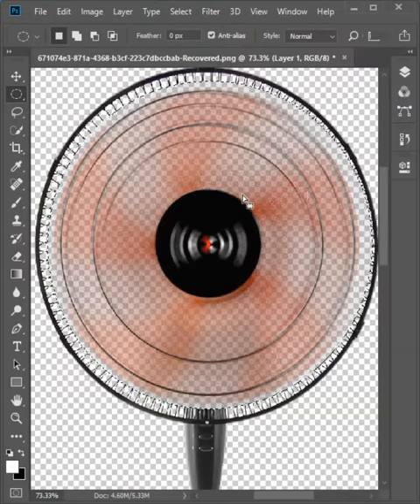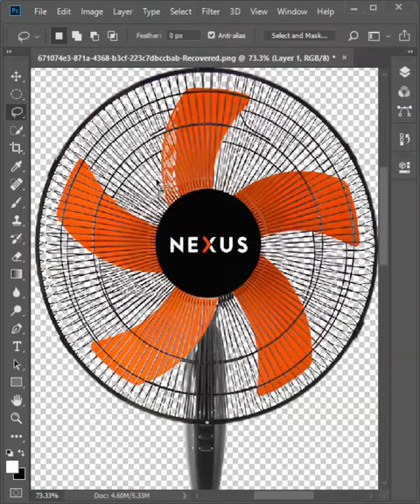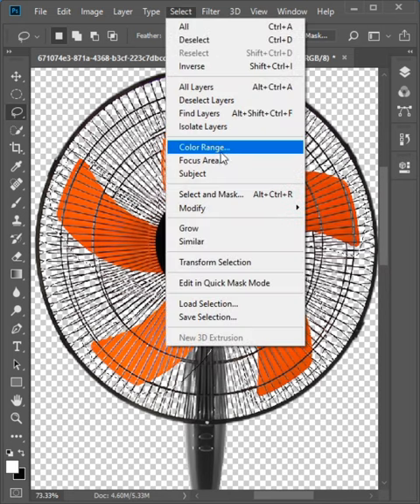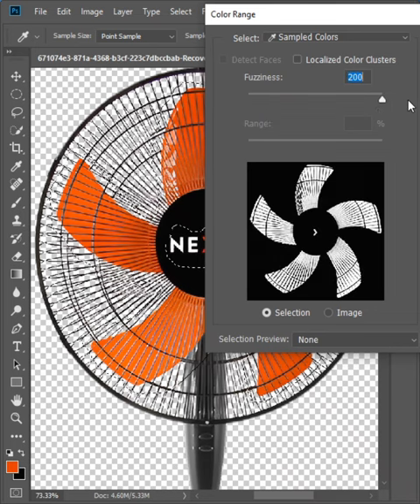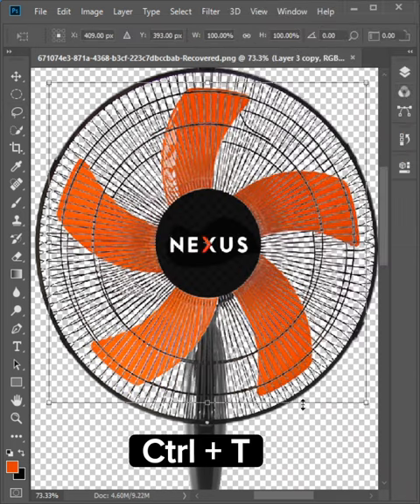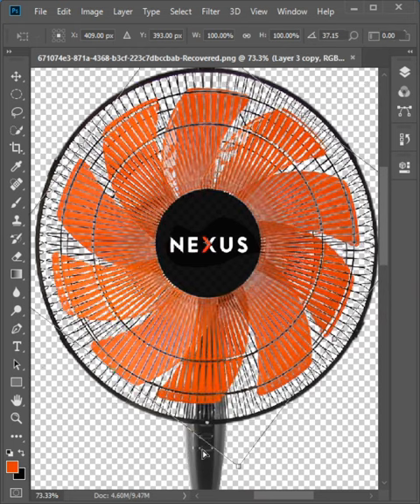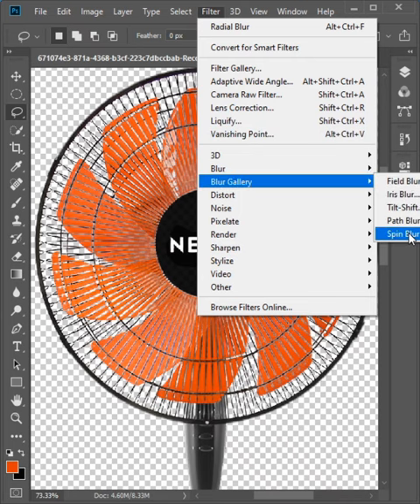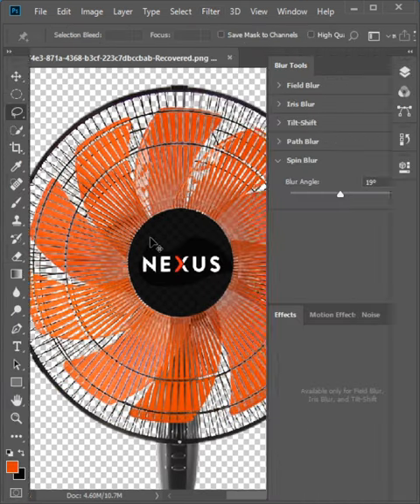how to turn on fan in photoshop🔥